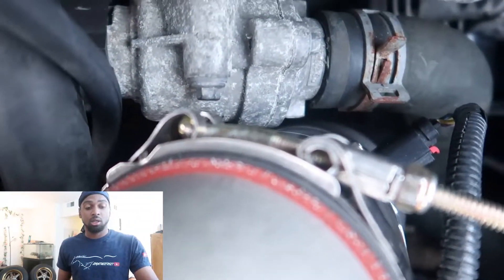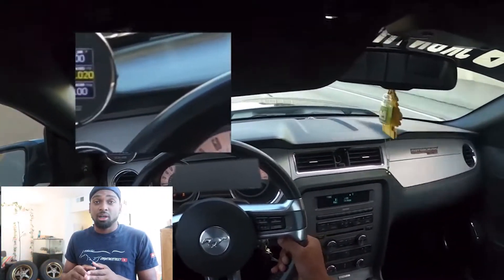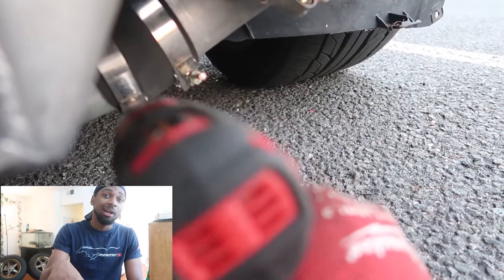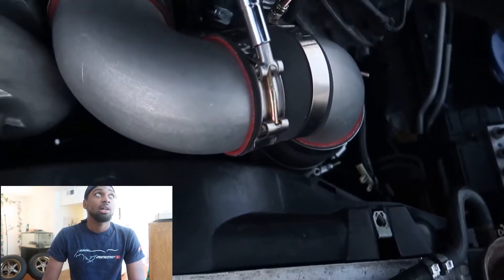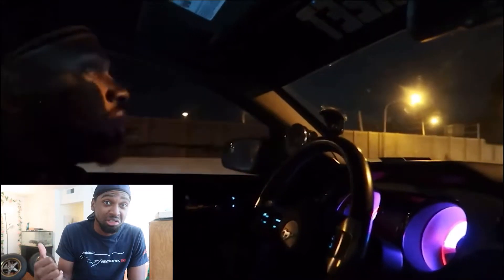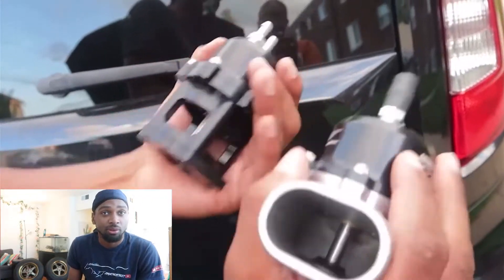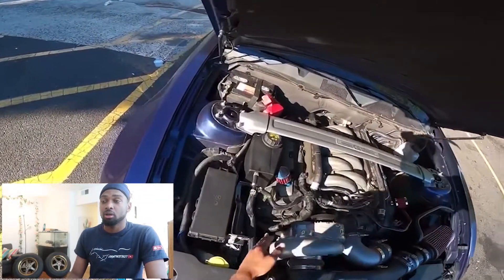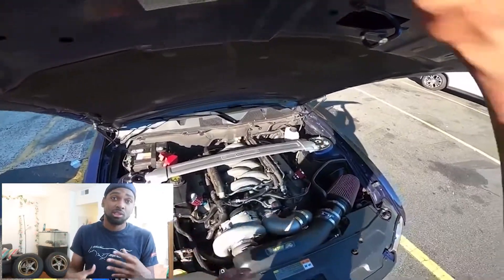5 most common paxton/vortech supercharger issues on a mustang gt.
Today I go through 5 of the most common issues paxton/ vortech and even some procharger owners experience.

Equipment I use regulary to make these videos - Gopro Used
Headstrap Mount
Vlog Camera tripod
Camera Used